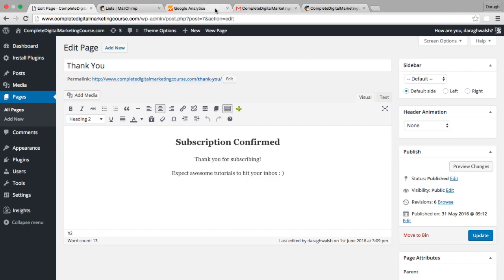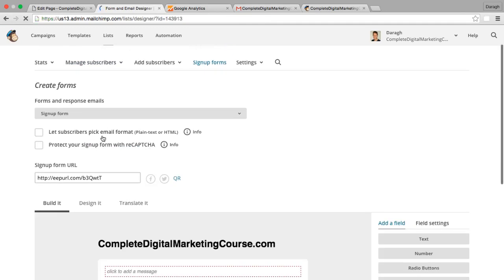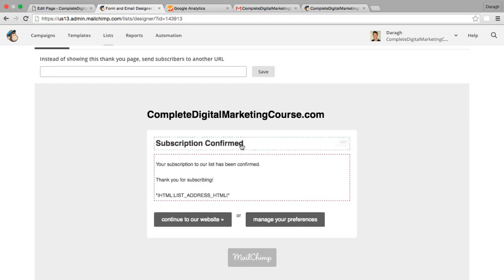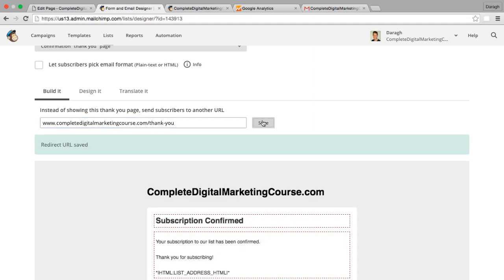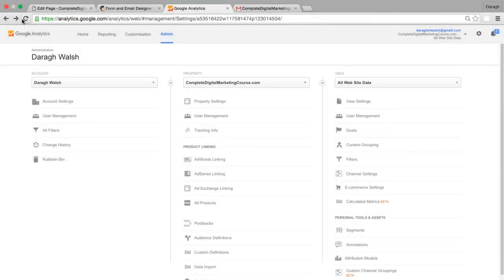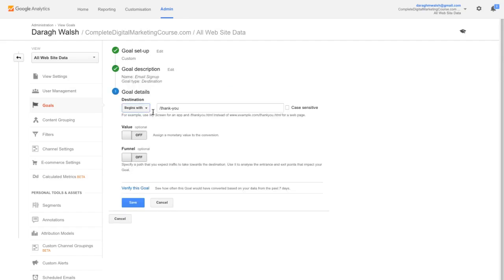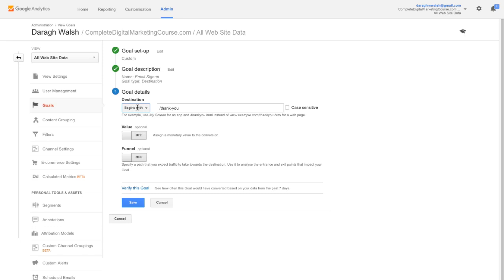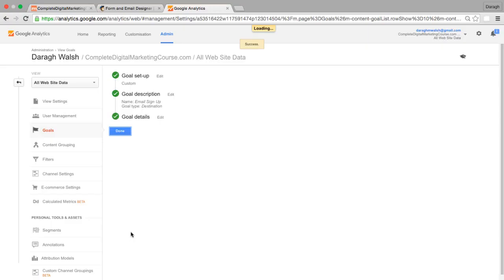4. How to Track Email Sign Ups with Google Analytics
How to Track Email Sign Ups with Google Analytics